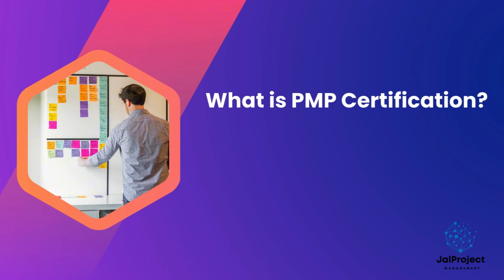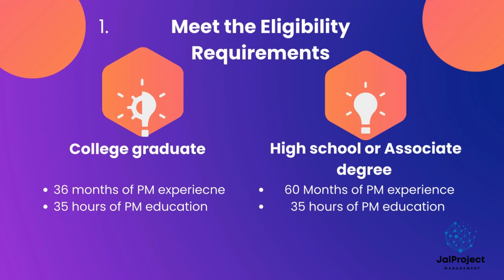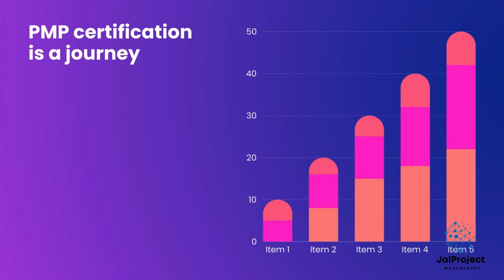How to Get PMP Certified: A Complete Step-by-Step Guide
In this video, we provide a detailed step-by-step guide to achieving the PMP (Project Management Professional) certification from the Project Management Institute (PMI). Whether you're an experienced project manager or just starting your career, this guide covers everything from eligibility requirements and application tips to exam preparation and maintaining your certification. Get ready to take your project management career to the next level!